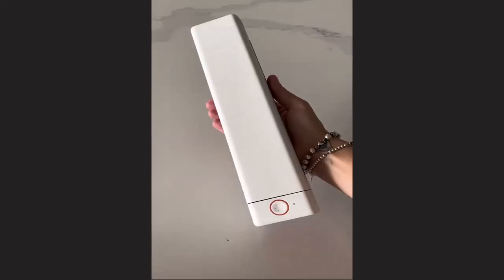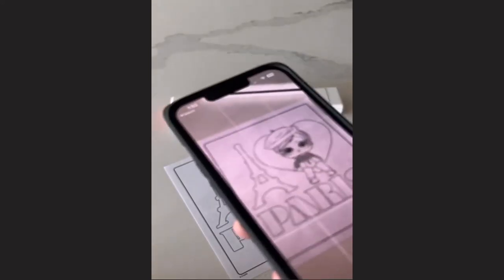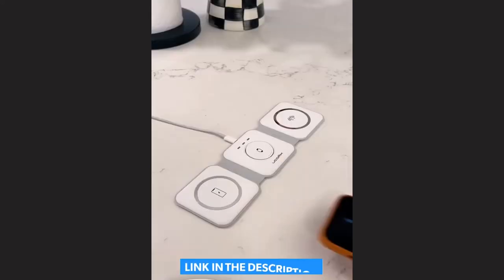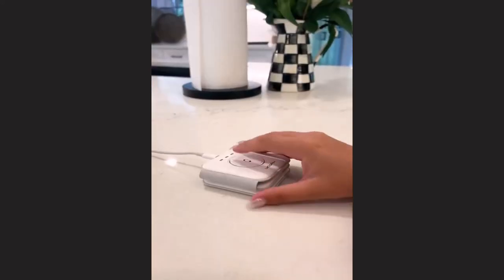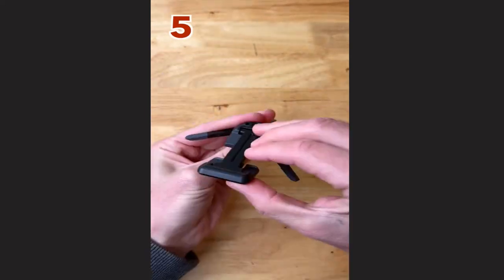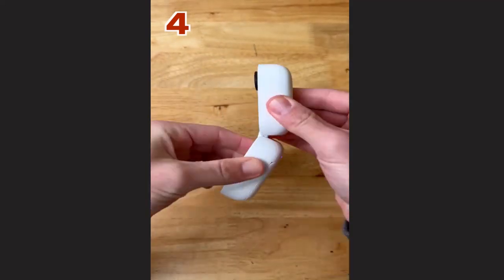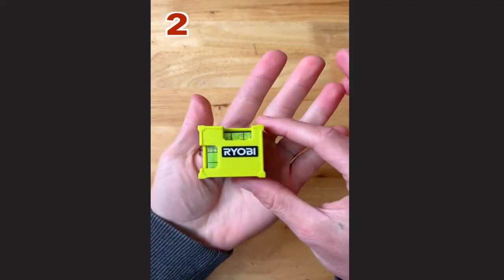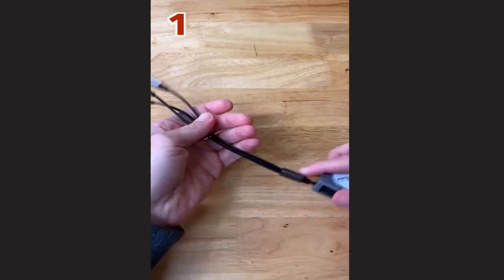Amazon Office Must Have 📌 Amazon Cool Finds TikTok 🖨️ Cool Amazon Products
This video highlights some innovative and practical Amazon finds for home and office use. The products are demonstrated and discussed, with a focus on their usefulness and convenience. The video also provides links to discover more Amazon finds.

⭕  Products that mentioned in Video

✲ 00:00
▶ [Wireless Portable Printer]
✲ 00:18
▶ [3 in 1 Wireless charger]
✲ 00:46
▶ [Micro Tripod]
▶ [Tiny Action Cam]
▶ [Thermal Cam]
▶ [Laser Cube]
▶ [Retractable 3-in-1 charging cable]